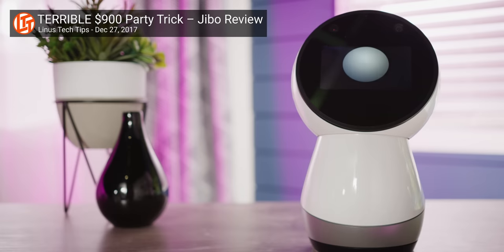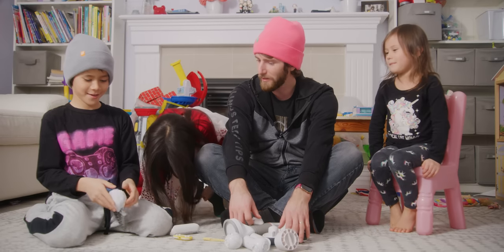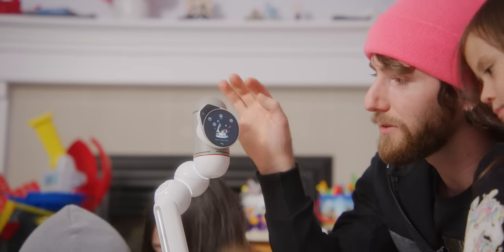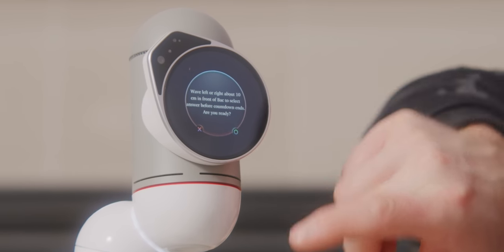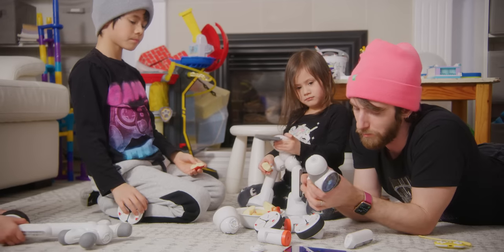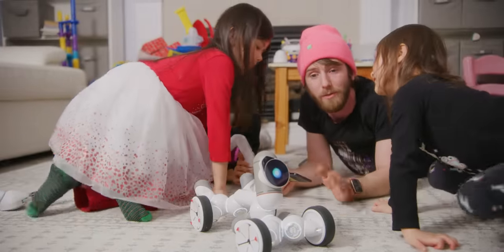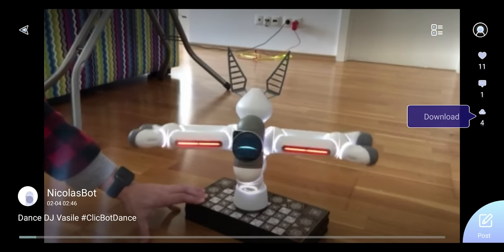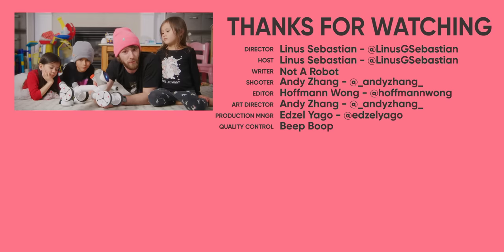If Pixar made a robot - ClicBot Robot Showcase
We got our hands on the new ClicBot 1000 Robots in One from Keyi and surprise surprise, it’s actually pretty neat.